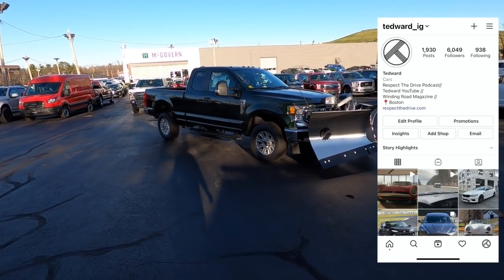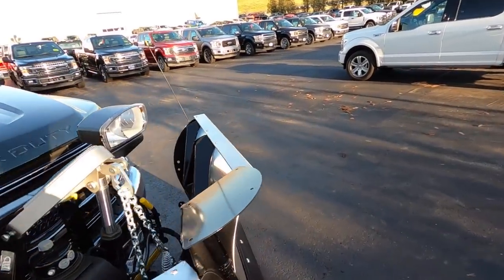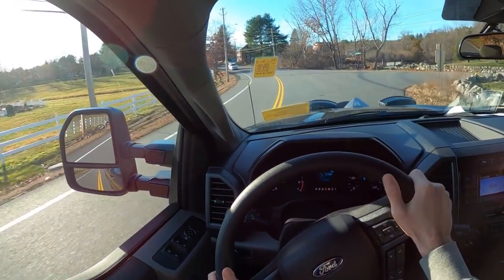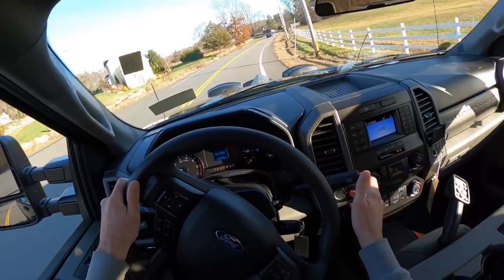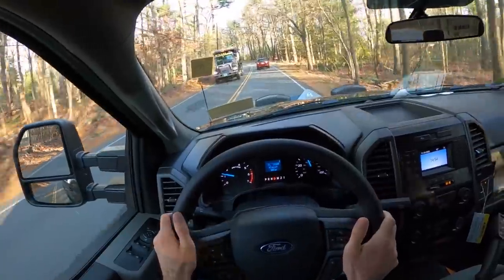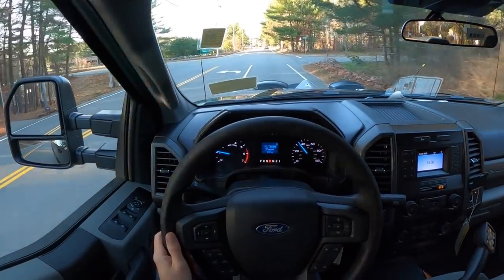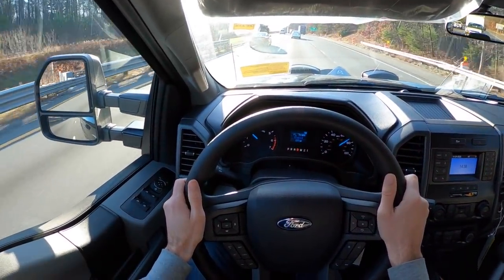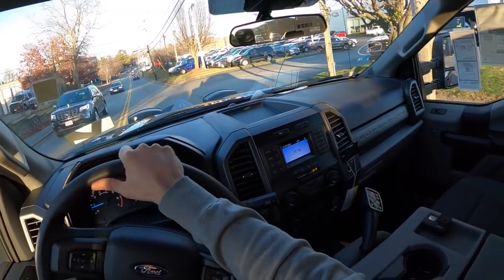The Perfect Plow! 2020 Ford F-250 Super Duty with Fisher XV2 (POV Drive Binaural Audio)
Thanks to McGovern Ford in Lowell, MA for letting me have a go in the 6.2L 2020 Ford F-250 Super Duty with the Fisher V Plow.